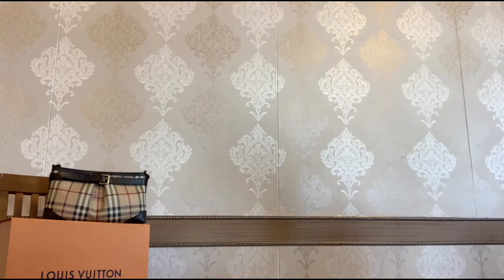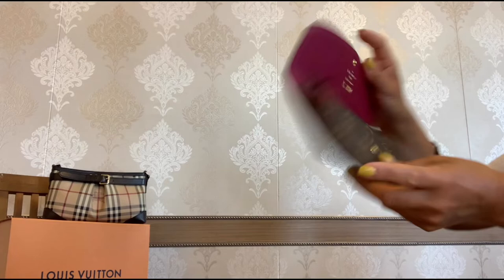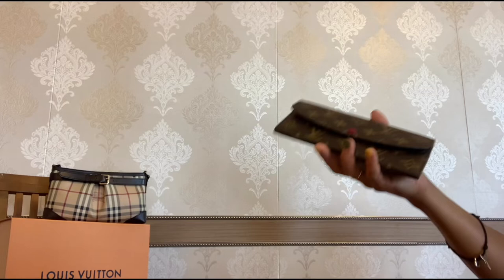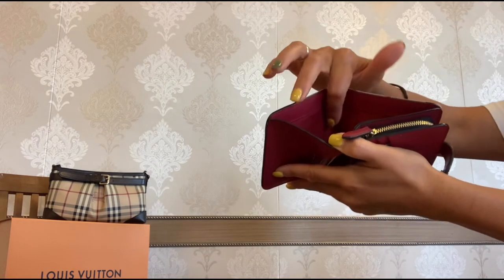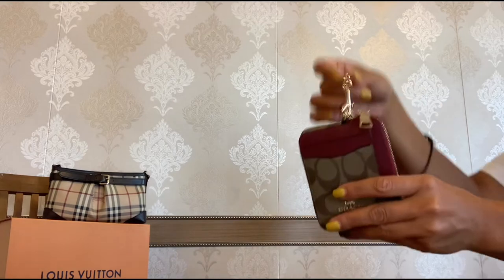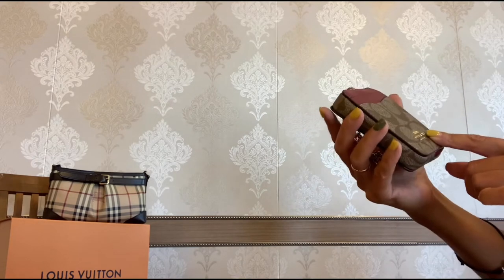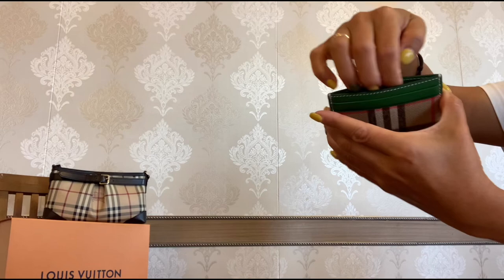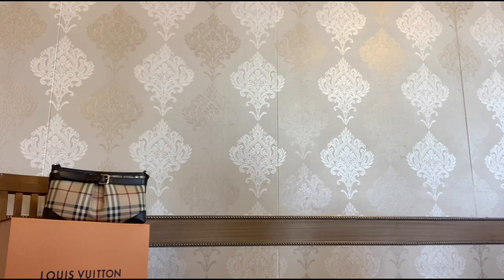💫MY COLLECTION OF WALLETS 2022 | ft. LOUIS VIITTON, BURBERRY, COACH 💫